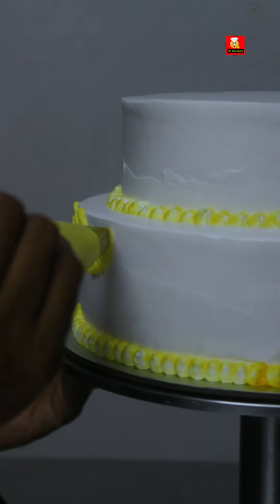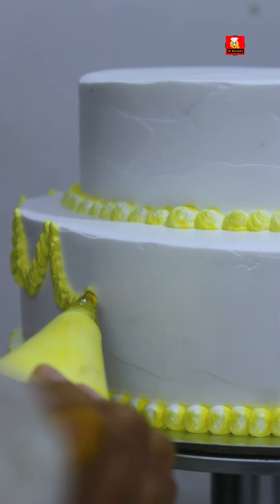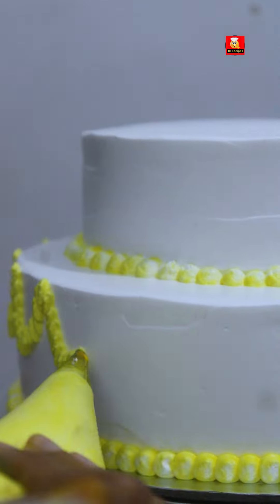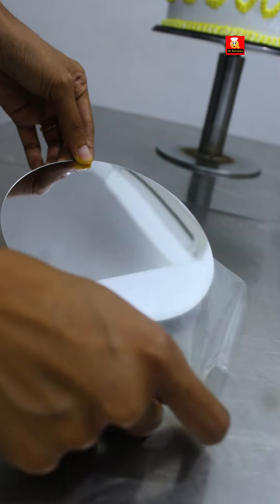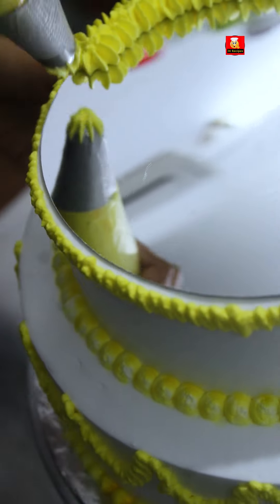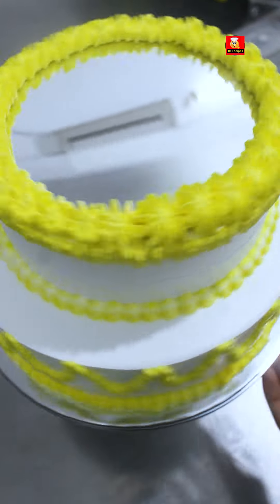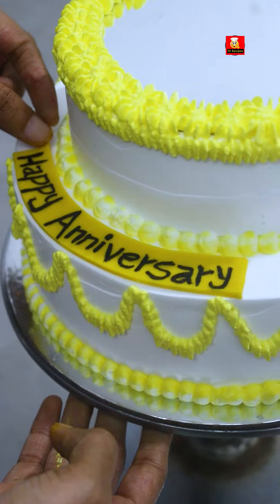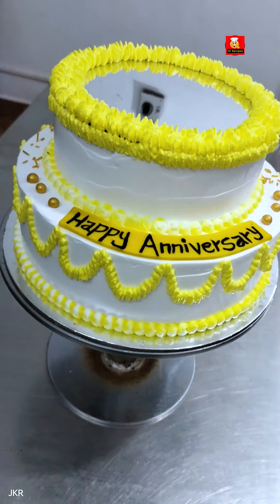New Idea! Selfie mirror cake | How to make mirror cake| How to place mirror on cake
JK Recipes